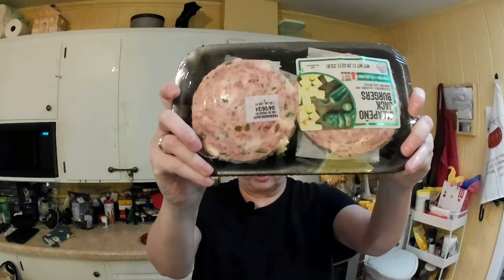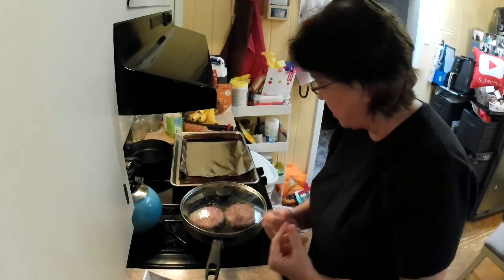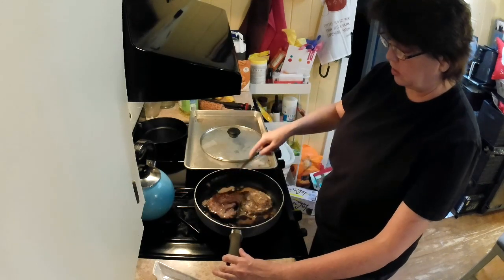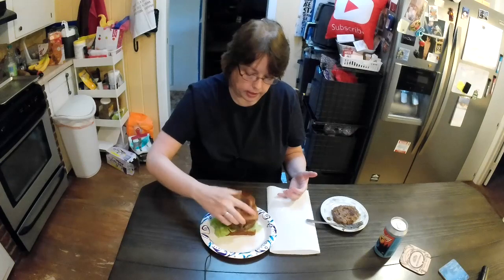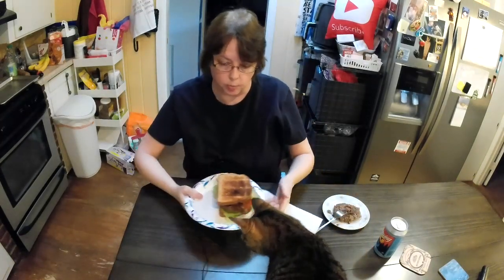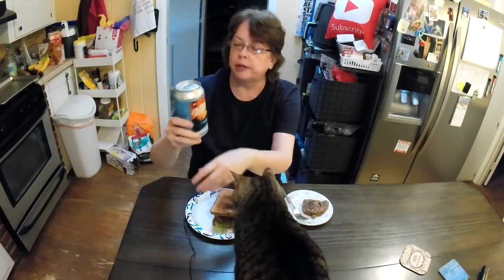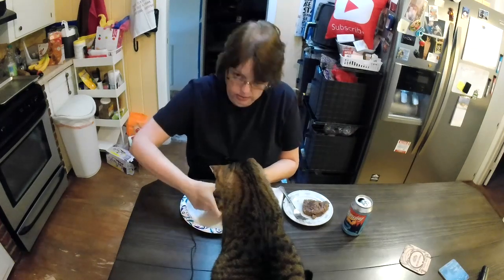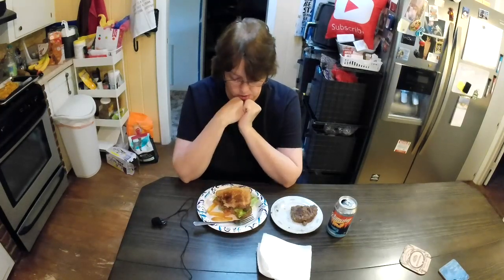Have you tried these burgers?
The burger was delicious. It was just the right amount of jalapenos and Monterey Jack cheese. The only negative thing was cleaning the pan afterwards.